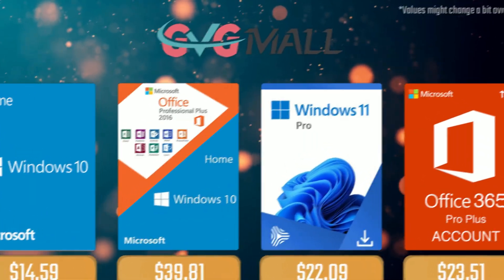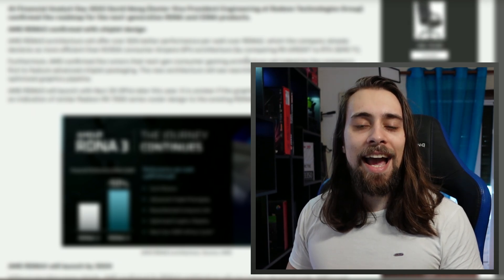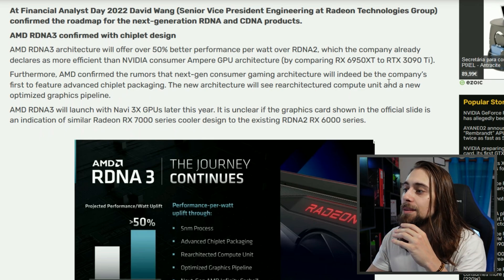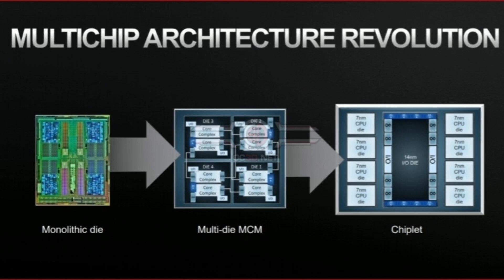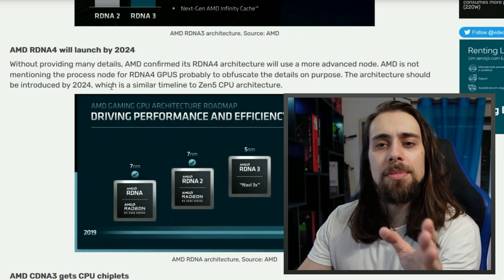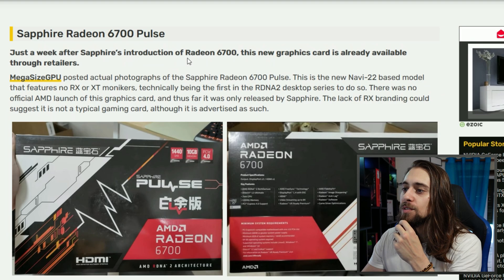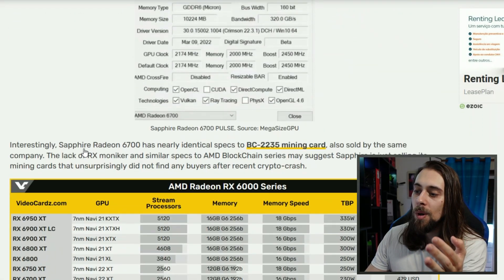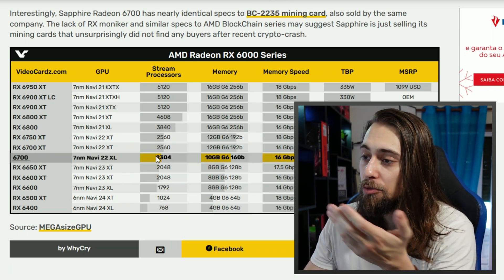RDNA3 brings 50% Performance per watt over RDNA2!! | Radeon 6700 & RTX 4060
Hello People,

Today with some news on the RDNA3 performance uplift comparing to the current RDN2 arc, with a claimed 50% Performance per watt!! Also some news about the RTX 4060 and Radeon 6700.

00:00 - INTRO
00:58 - RDNA3 Leaks and News
08:27 - Radeon 6700
12:54 - RTX 4060 Power Draw

17:22 - Conclusion
18:01 - Channel Members
18:21 - More Videos

AMD PC USED for CPU testing:

      CASE: None

INTEL 12th Gen PC USED for CPU testing:

      CASE: None